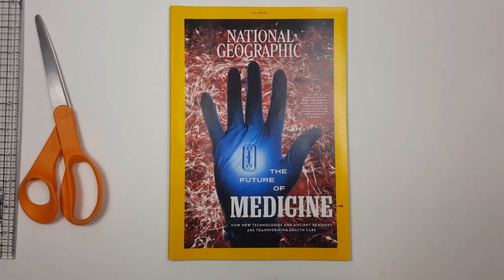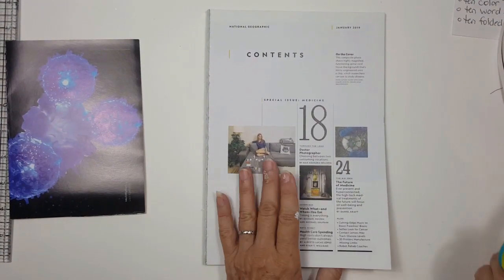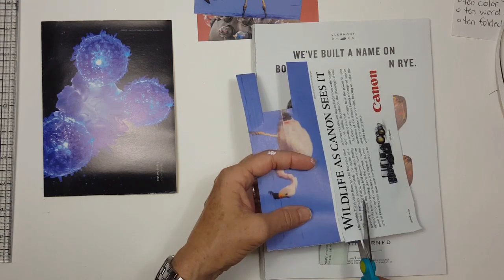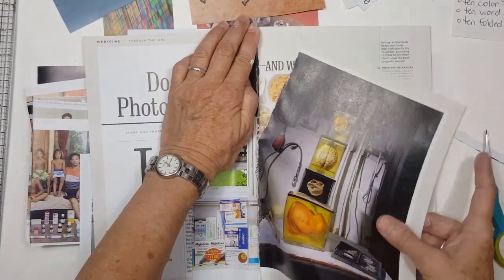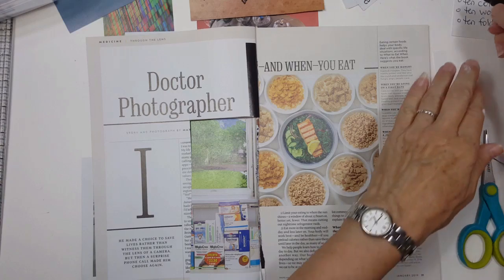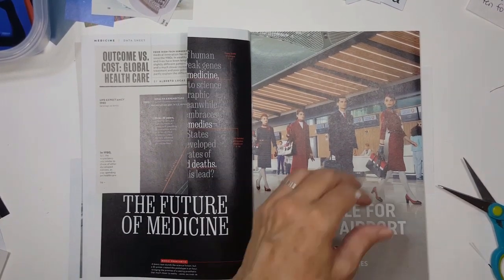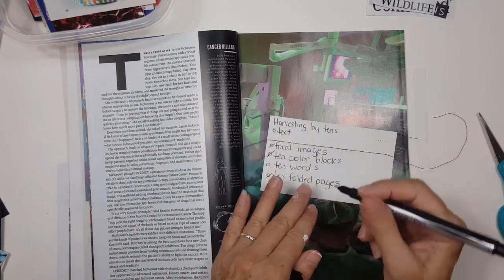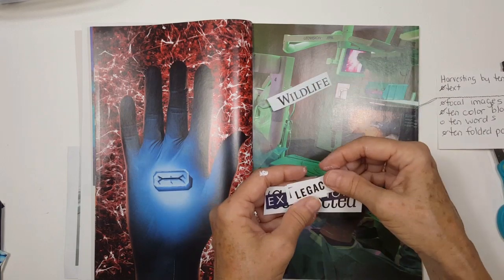Harvesting By 10s- Magazine harvesting and storage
A little video about how I harvest and store magazine elements.
Everyone has to decide how to store and if to store and whether having a lot of elements to choose from makes creating easier or harder. This is just my take on less stuff!